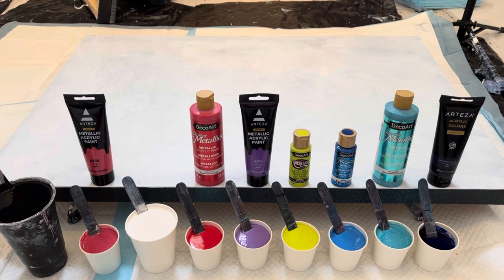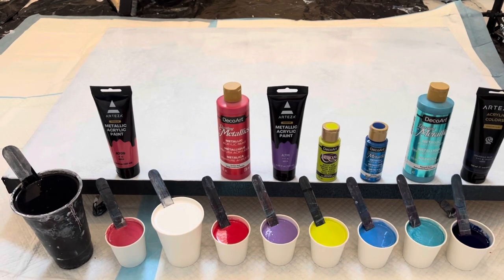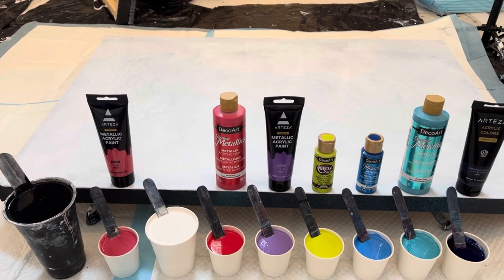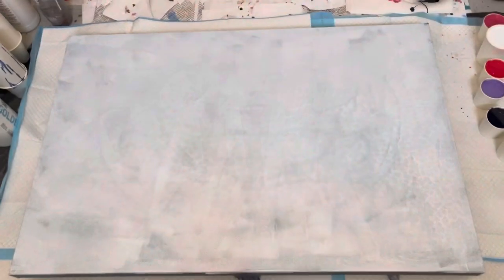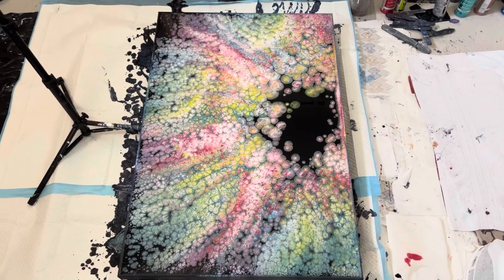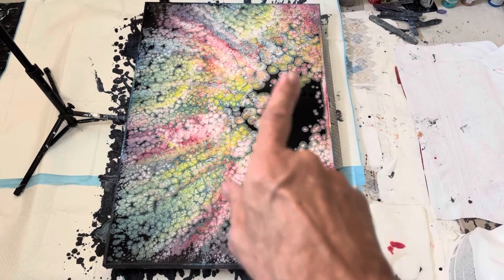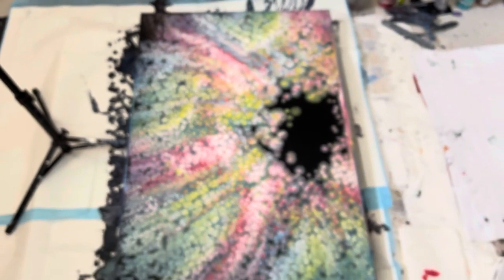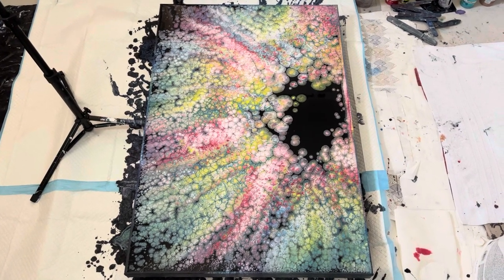Cotton Candy! Colander Pour! Abstract Fluid Art!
Happy Friday! Did a colander pour with lots of color….the pink won!

Reminded me of cotton candy when I walked back into the room after letting it sit and go its thing!

More to come this weekend!!
Cheers!
Dwight